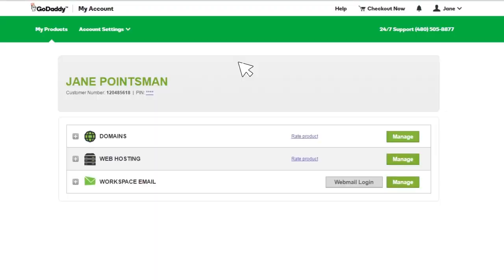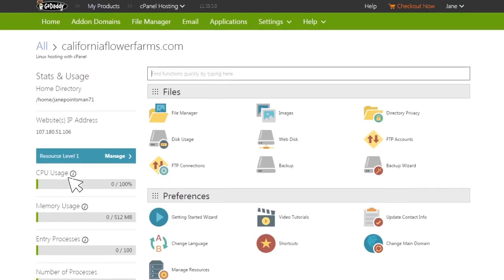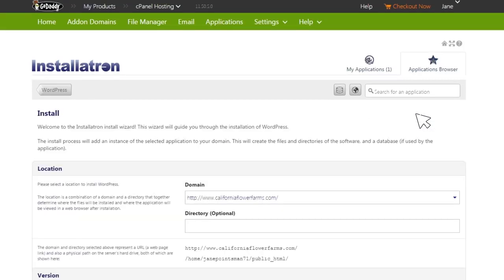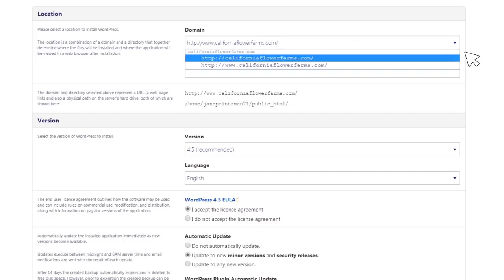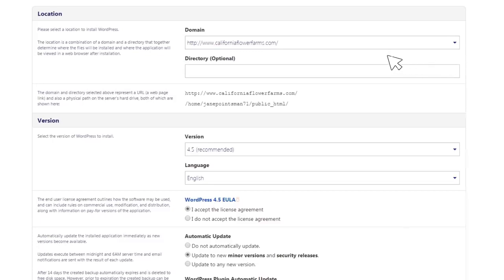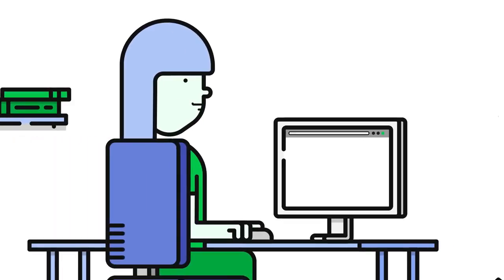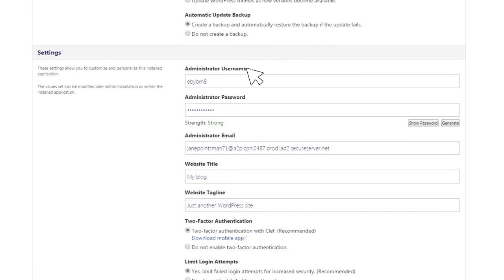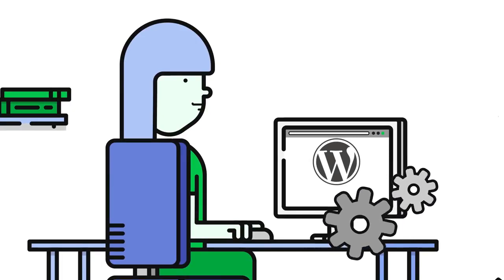Install WordPress using cPanel | GoDaddy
hie my name is Ali Hussain,i have 5 years of experience work as a web&Graphic Designer full time for a digital agency i also have vast knowledge about Software development,
 i just need to promote myself with my creative abilities just need a chance to prove my self reliable,
 i just want to make some extra money for my higher study so that why i have start freelancing part time,
 thankyou.